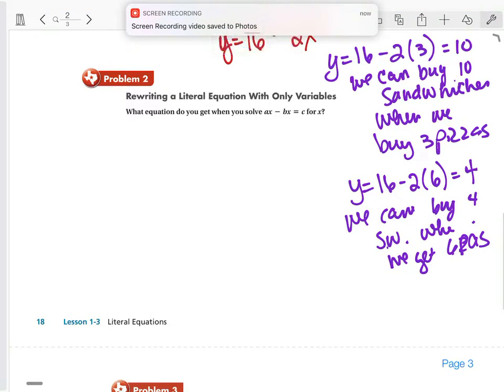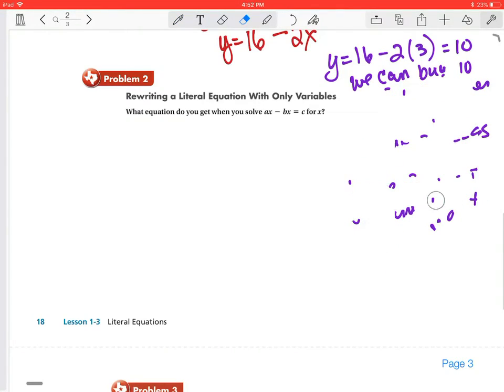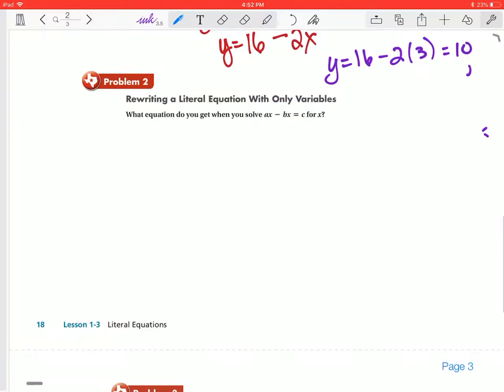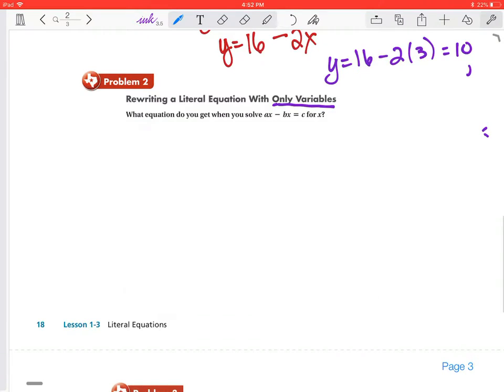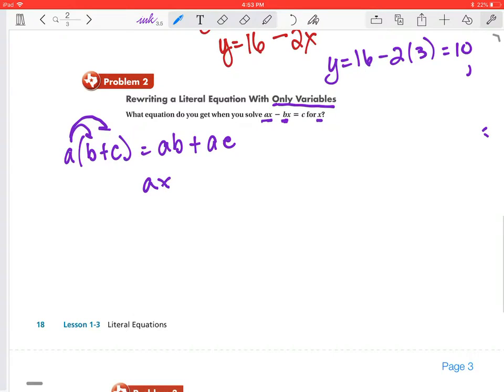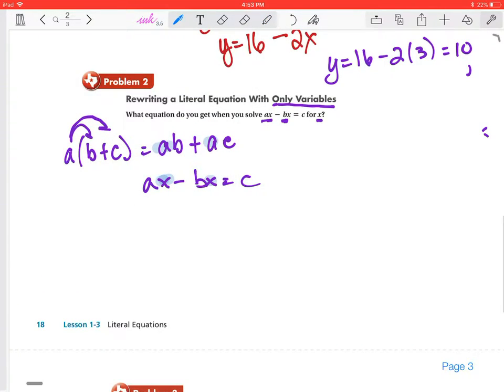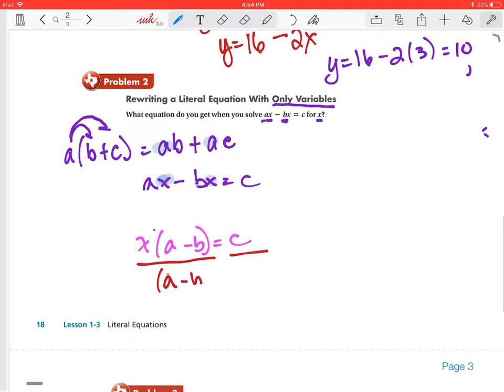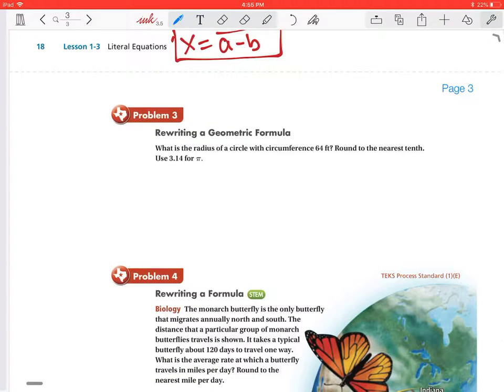Literal Equations P2